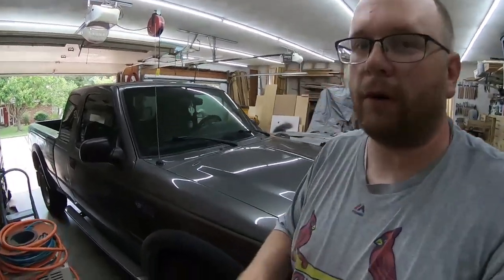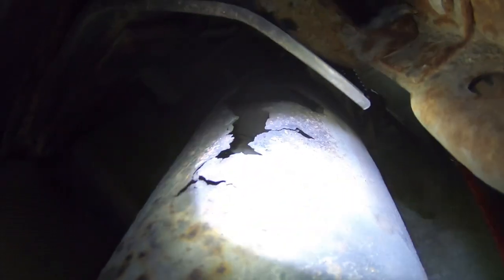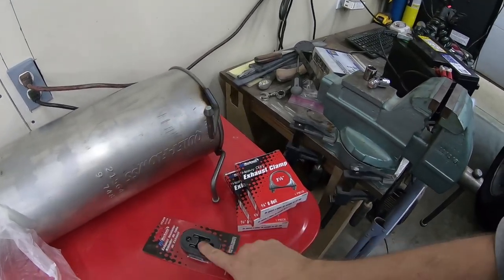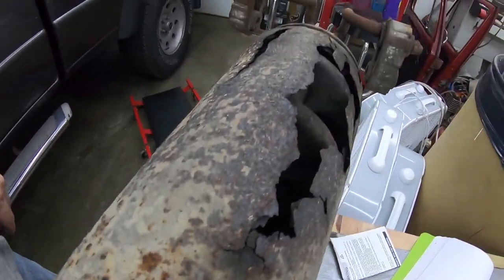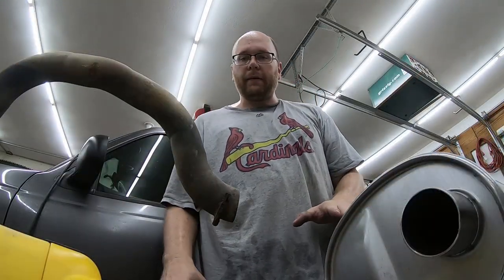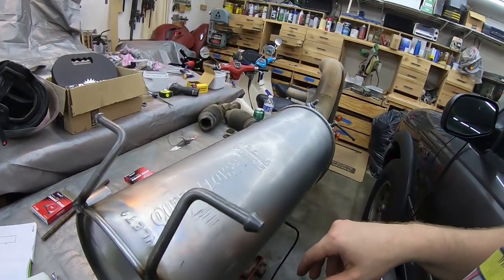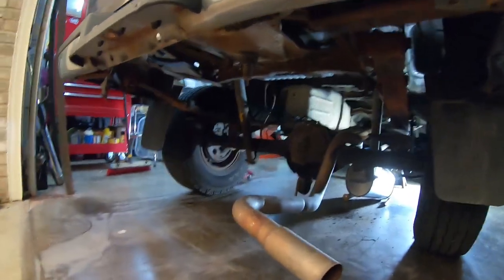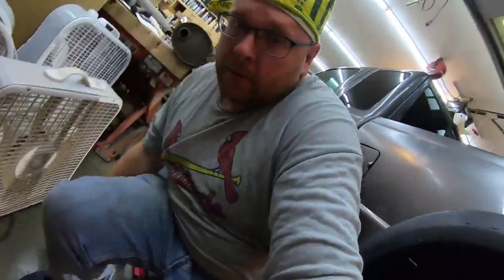Ranger Danger 1: Muffler Replacement || Turning the roar into a purr